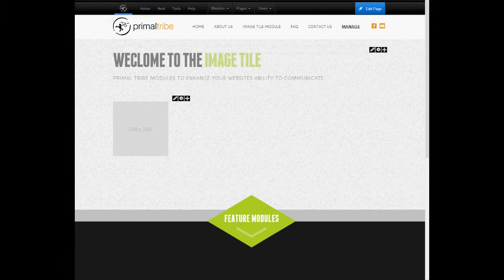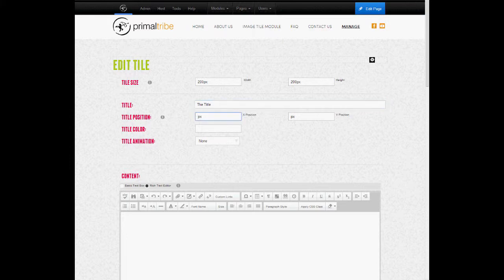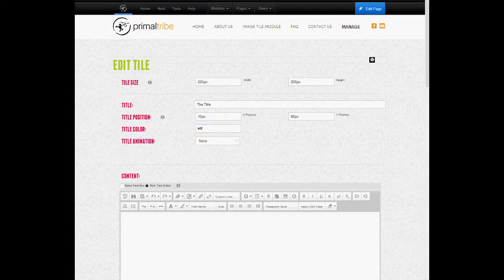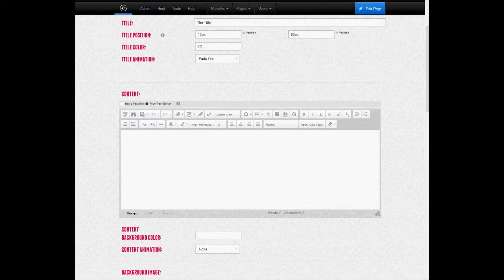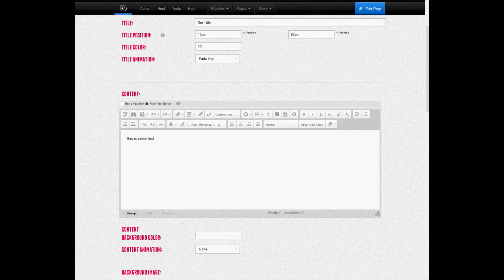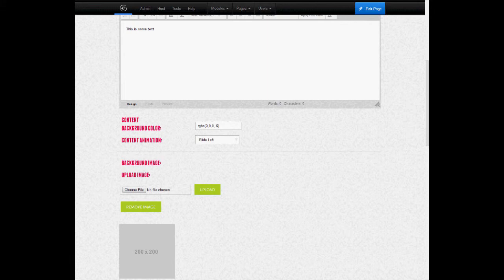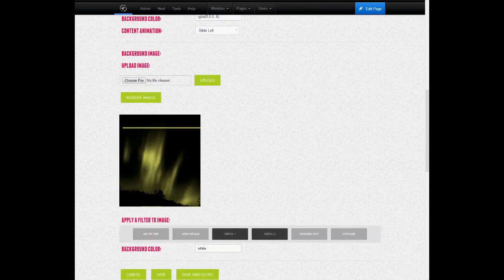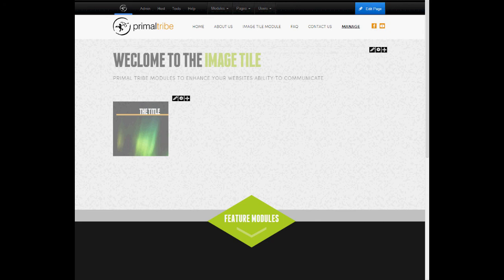Image Tile Module Tutorial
The Image Tile Module is a support module for more sophisticated menus, galleries and information display. With SEO friendly design, customizable features and an easy to use system, this module will help beginner and advanced users with adding punch to their website designs.